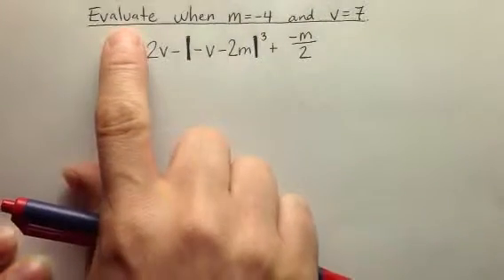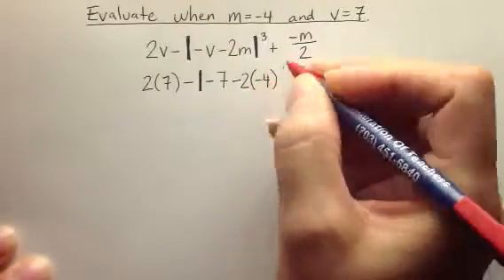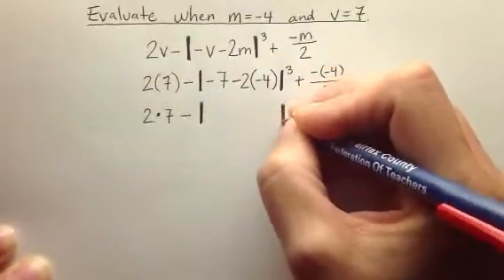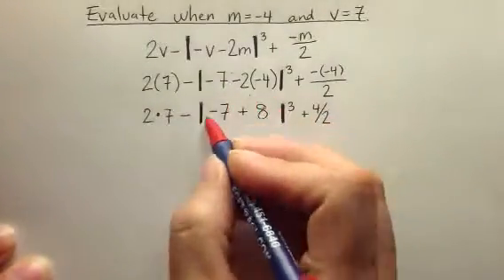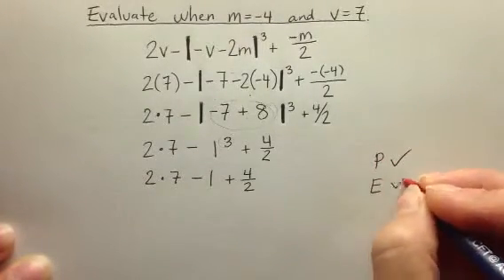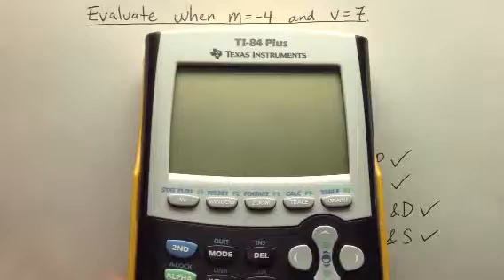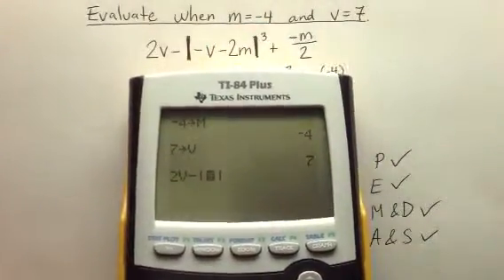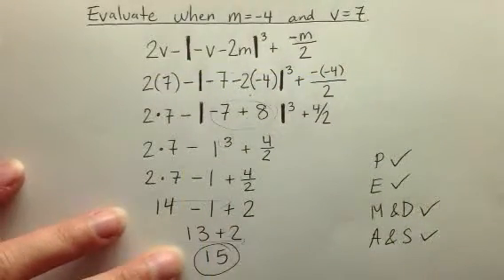Evaluating with Absolute Values